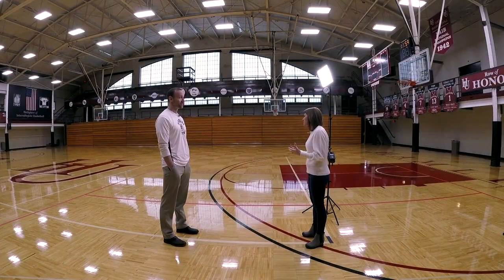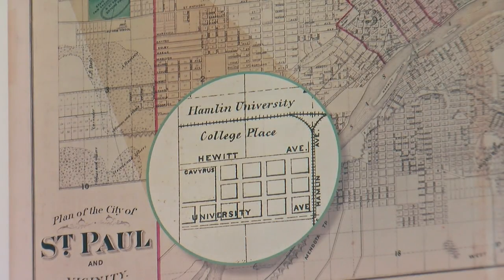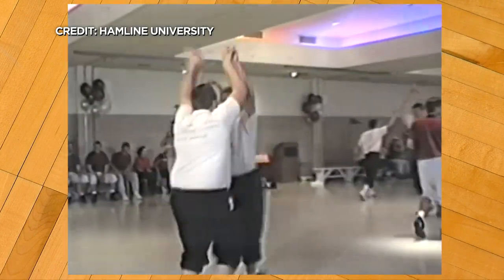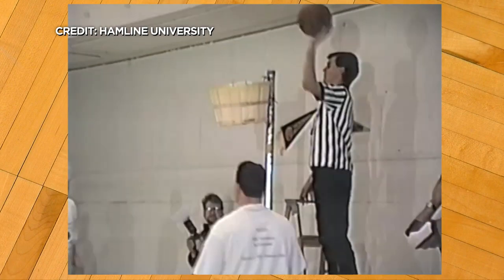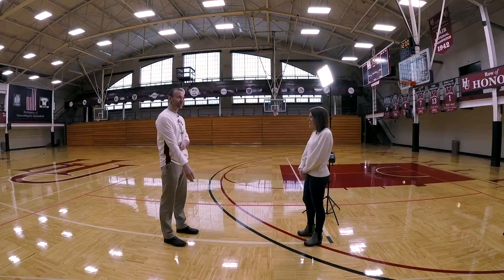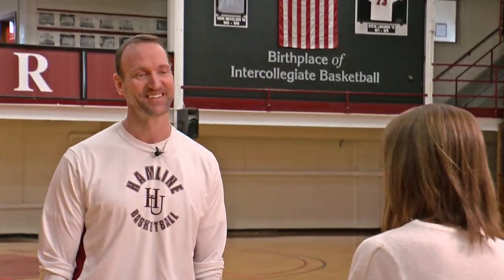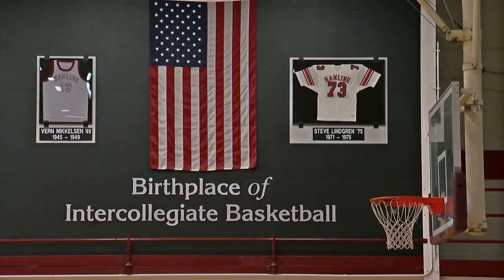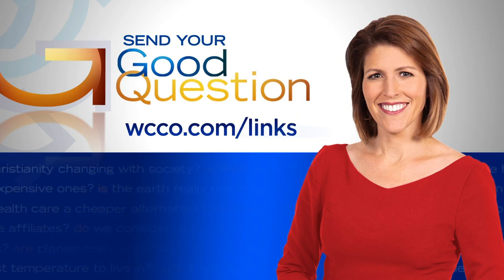Good Question Throwback: How Has College Basketball Changed Since 1895?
In this edition of Good Question from 2019, Heather Brown looks back at the first-ever college basketball game, which was played at St. Paul’s Hamline University.